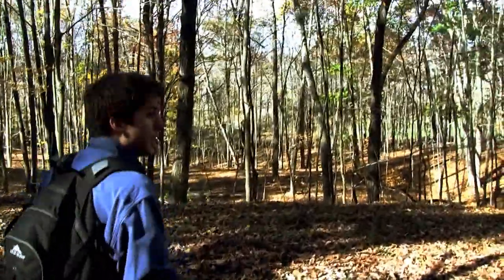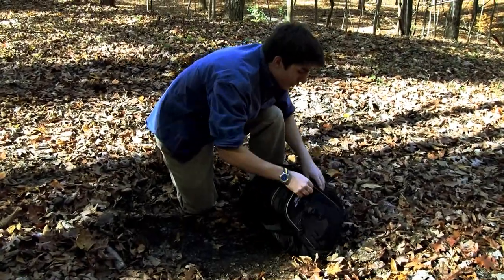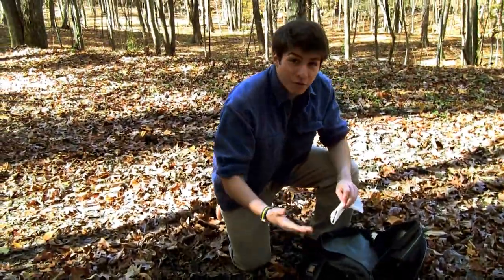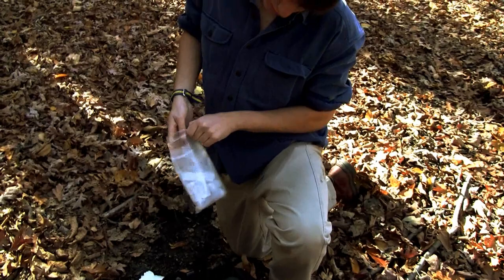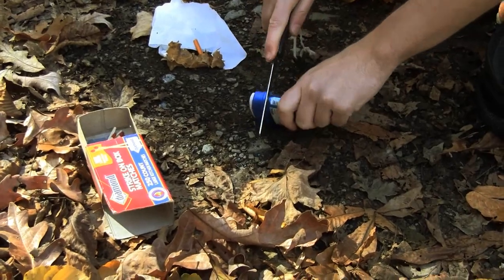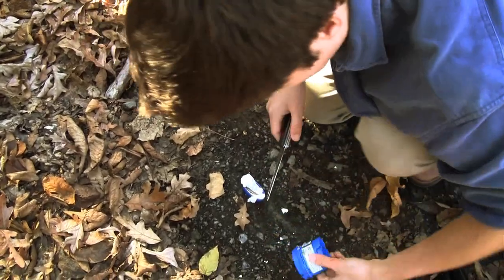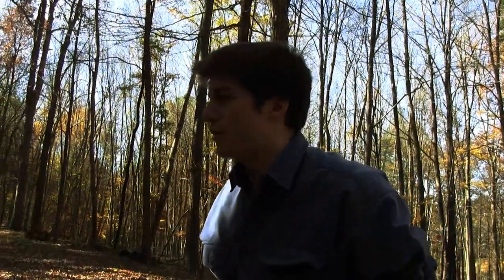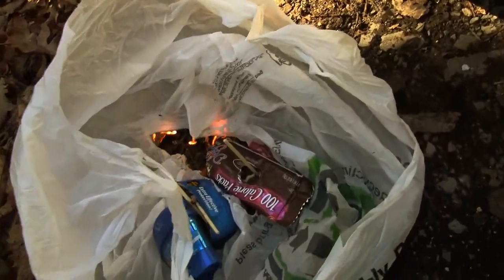Man vs Wild - Northeastern US (Building a Fire)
Bear enters the second stage of his journey as he attempts to teach viewers the proper fire starting techniques...